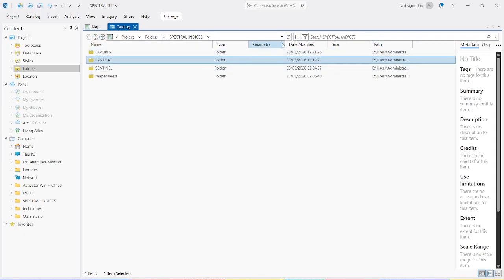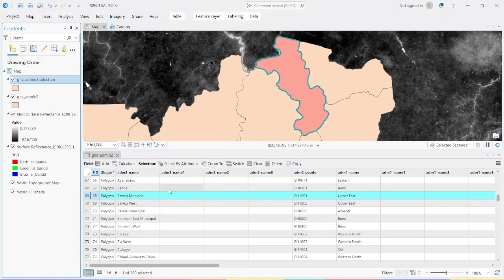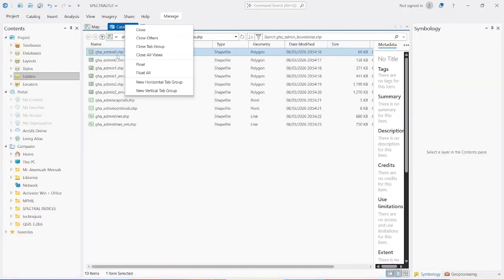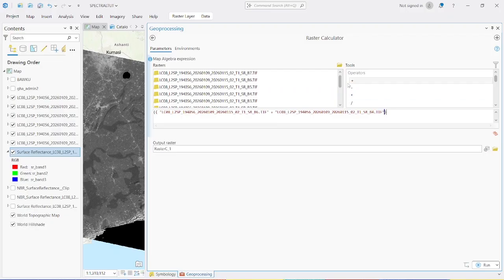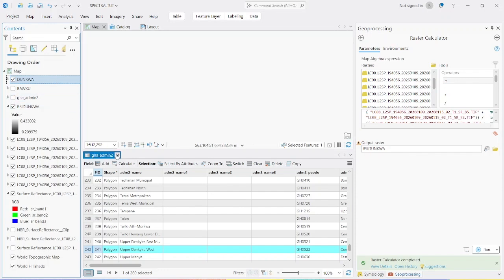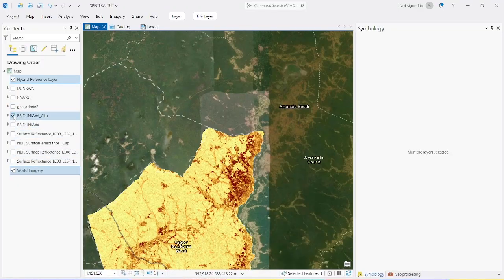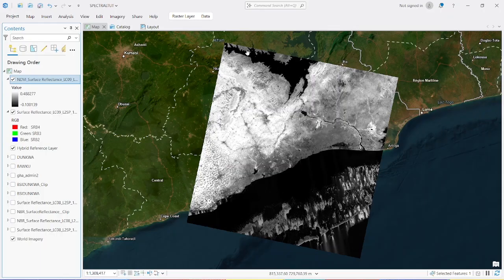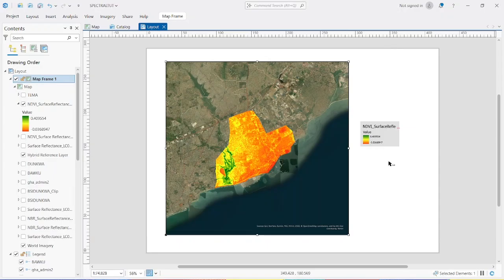Spectral Indices: NBR, BSI, and NDVI Analysis in Ghana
Welcome back to the channel! In today’s deep-dive tutorial, we are tackling a practical GIS assignment focusing on remote sensing applications across three diverse regions in Ghana. Whether you are a student or a GIS professional, this video provides a step-by-step walkthrough on how to calculate and interpret key spectral indices to monitor environmental changes.

What we cover in this video:
Bawku Municipality (Upper East Region): We calculate the Normalized Burn Ratio (NBR) to identify burnt areas and assess fire severity in this savannah agro-climatic zone.
Dunkwa-on-Offin (Central Region): Using the Bare Soil Index (BSI), we map soil exposure and land degradation, particularly relevant for areas impacted by small-scale mining activities.
Tema Municipality (Greater Accra): We apply the Normalized Difference Vegetation Index (NDVI) to monitor urban green spaces and vegetation health in one of Ghana's most industrialized hubs.

Key Formulas Used:
NBR (Burnt Index):$$NBR = \frac{NIR - SWIR}{NIR + SWIR}$$BSI (Bare Soil Index):$$BSI = \frac{(SWIR + Red) - (NIR + Blue)}{(SWIR + Red) + (NIR + Blue)}$$

NDVI (Vegetation Index):$$NDVI = \frac{NIR - Red}{NIR + Red}$$

Software Used: [ArcGIS Pro 3.6/ QGIS / Google Earth Engine —
]Data Source: Landsat 8-9 / Sentinel-2 imagery.

spectralanalysis Indices, RemoteSensing Ghana, gis Tutorial, Normalized Burn Ratio, NBR Formula, Bare Soil Index, BSI Calculation, NDVI Analysis, Bawku GIS, Dunkwa-on-Offin Mining, Tema Urban Forestry, Landsat 8 Image Processing, Sentinel-2 Spectral Indices, Environmental Monitoring GIS, Geography Assignment Help, Upper East Region Ghana, Satellite Imagery Analysis.